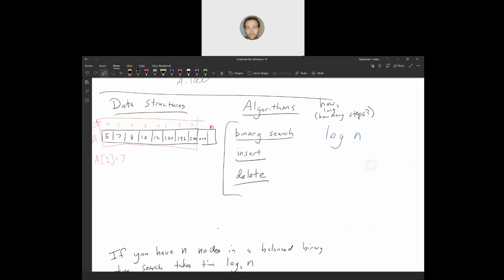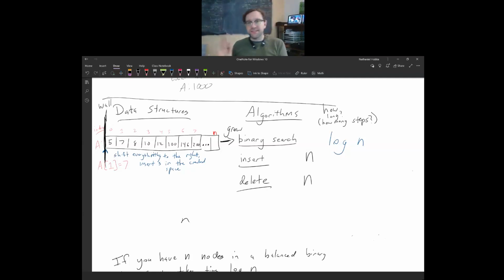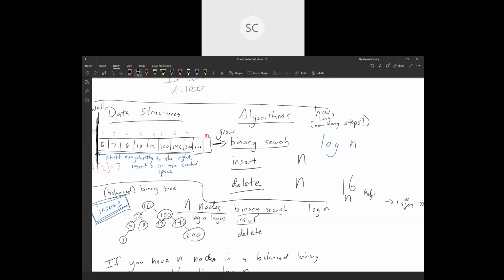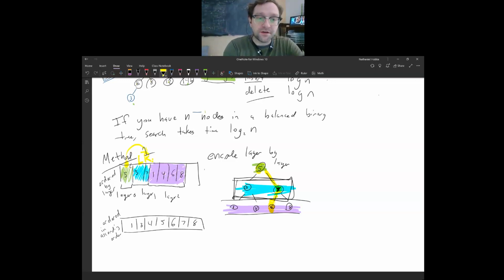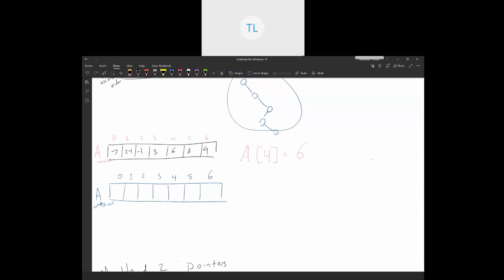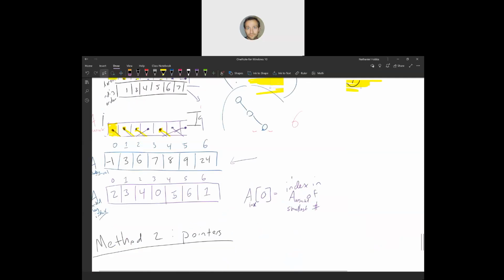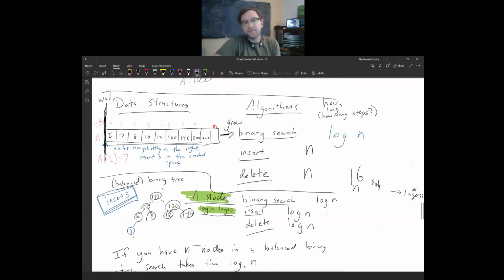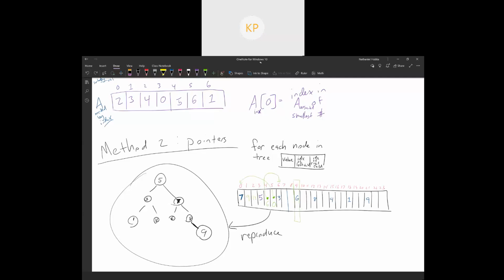Background and Foundations 09/29/20